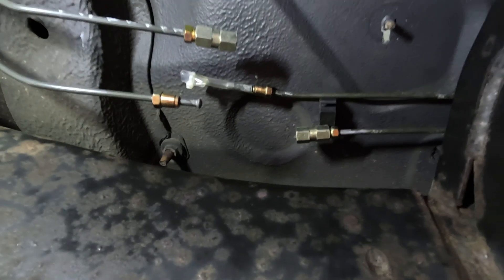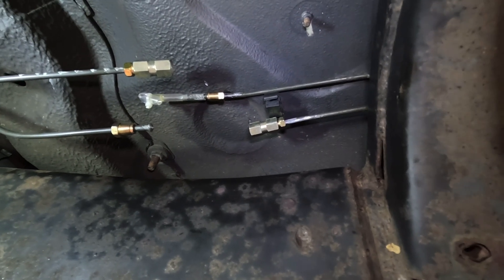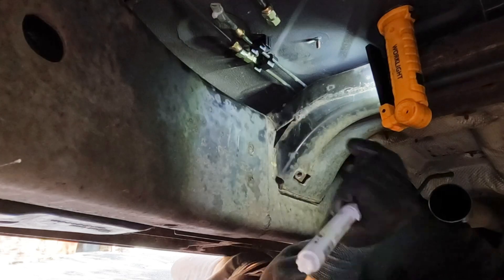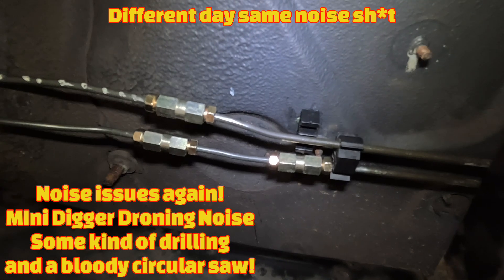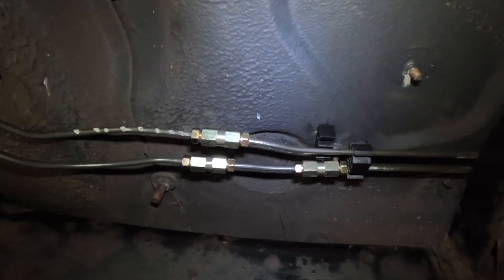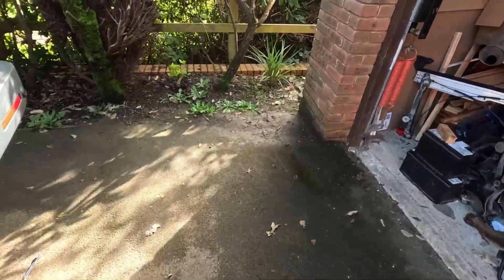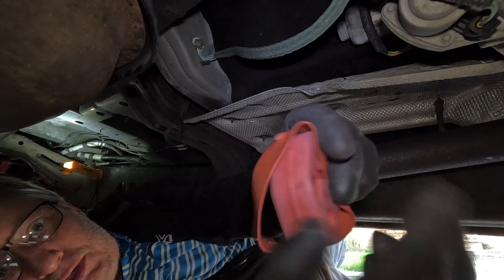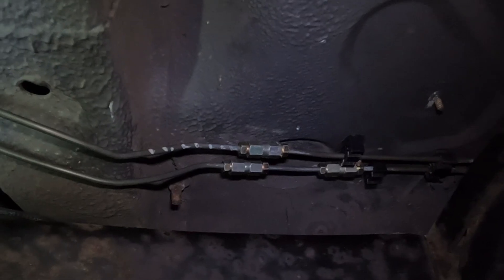Land Rover Discovery 3 (LR3) - Rear Underbody Solid Brake Line Replacement Part 4 - Finishing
Part 4 of 4 - The final push! This was not my finest filming hour, by the end of the repair I had had enough. Anyway, I've recorded a bit of extra waffle to explain a couple of points, the main aspects of the repair are there. Also if you've got to this point then you would have a good idea of the final steps. Frankly, it was a relief to finally finish!

IMPORTANT - The braking system on any vehicle is critical to safety, so when attempting any repairs it is very important to check everything is correctly assembled and leak free. Anyone who attempts brake repairs on their vehicle does so at their own risk, anyone who is unsure should consult a professional brake repair specialist.

Part 1 - Preparation, Cutting Brake Pipes and Removing Brake Pipes